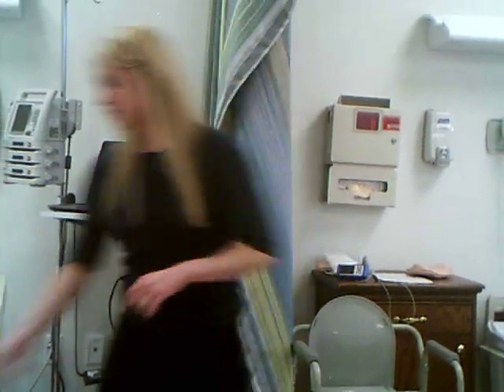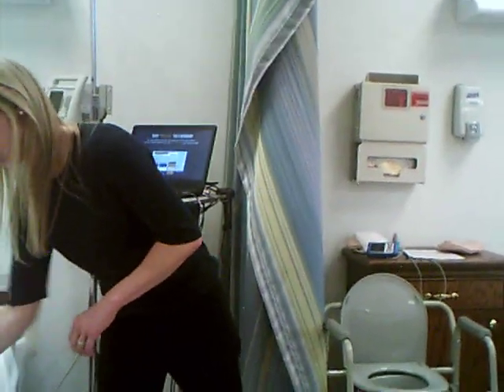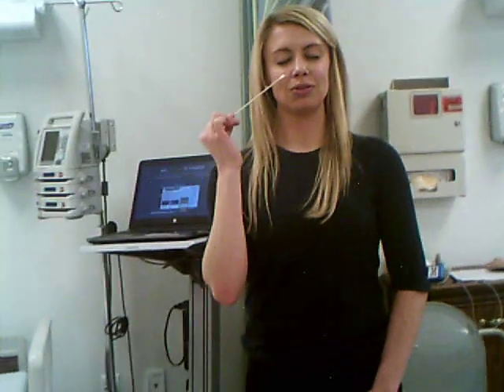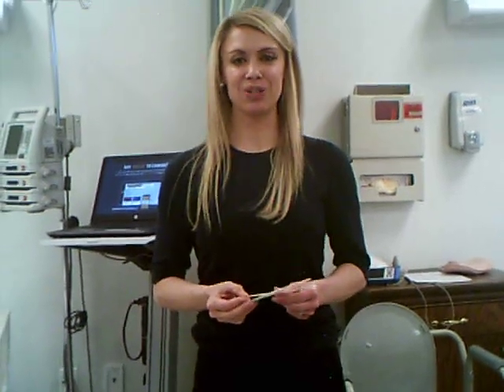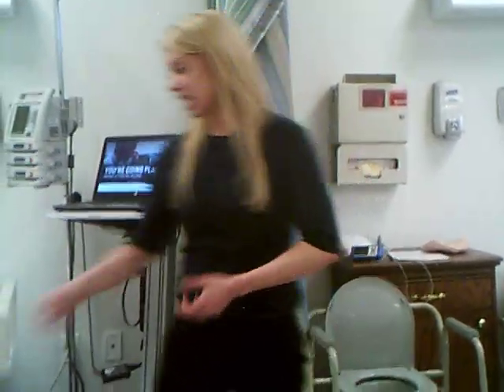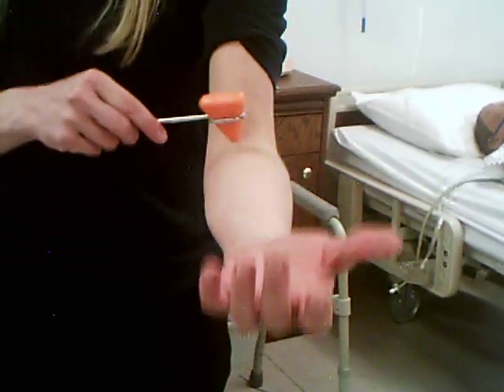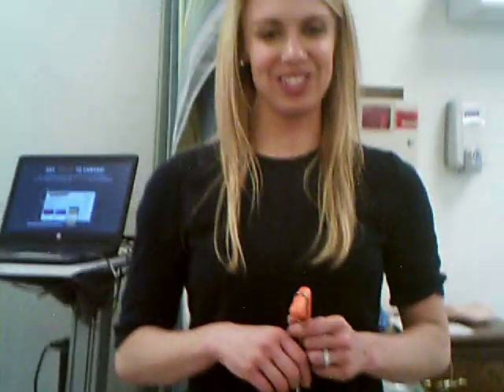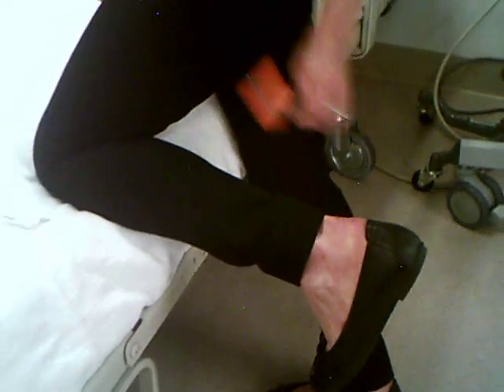304 Week 3 Lab CNs and DTRs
Cranial Nerves and Deep tendon Reflexes- Covered Week 3 (and continued in Week 4) in Didactic and may be covered Week 3 in lab